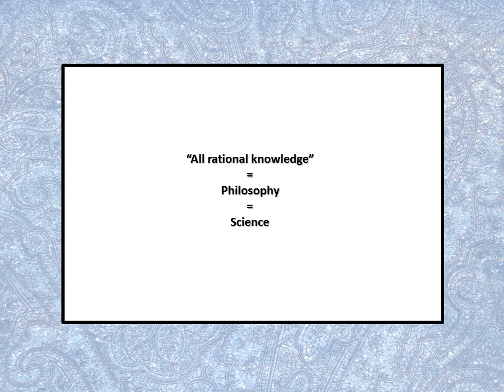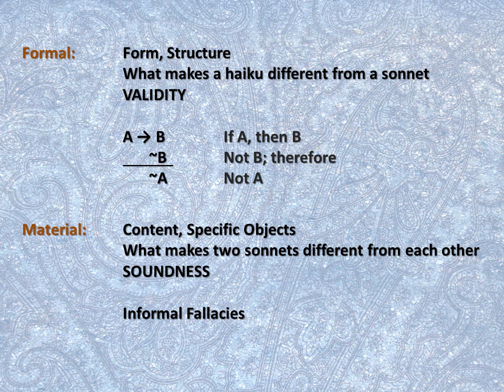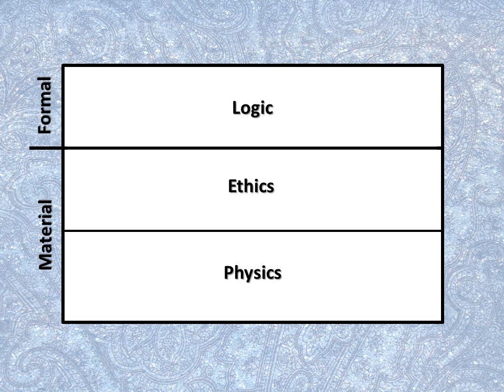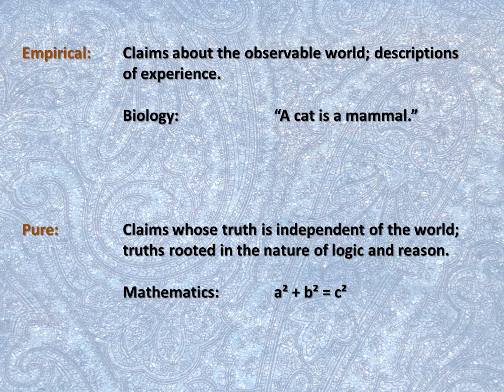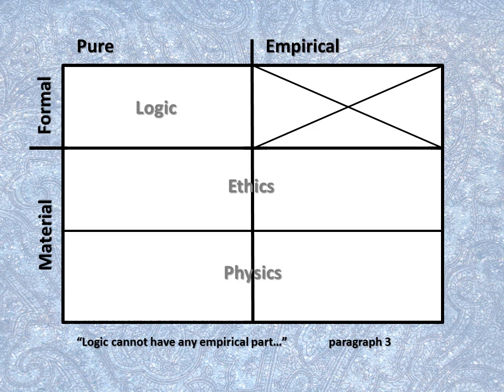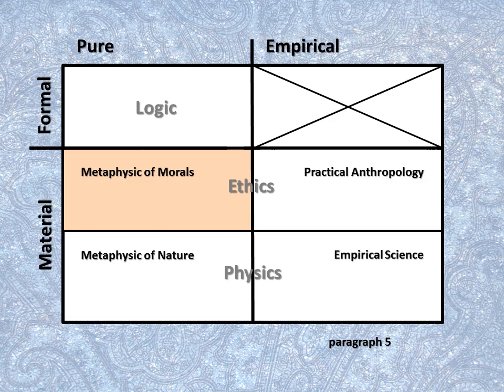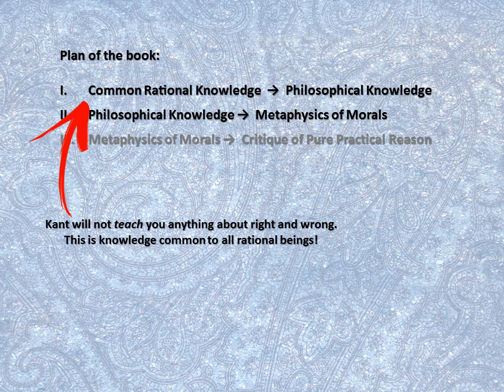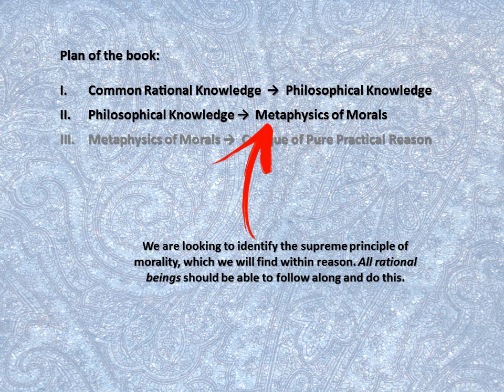Kant's Ethics: Groundwork, Preface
The Preface of Kant's Grounding for the Metaphysics of Morals is short but dense. In this video, I walk through it to see how Kant lays out his project for us.
This video will likely be replaced by something better later on; it is part of a quick "online" version of Ethics being created during the Coronavirus quarantine.